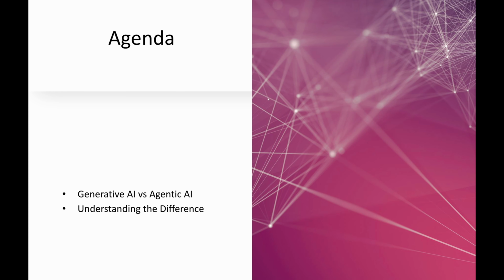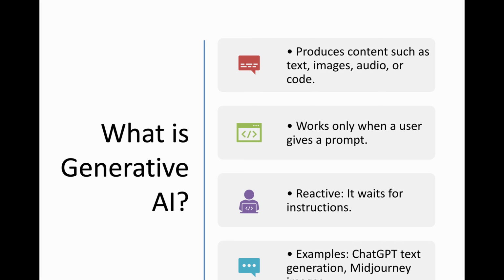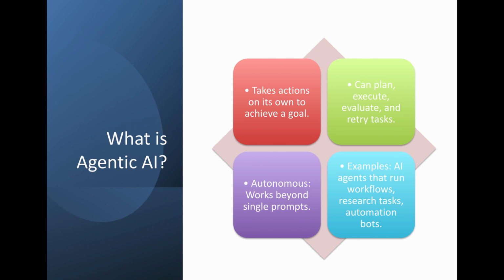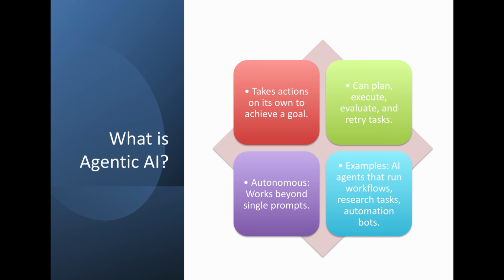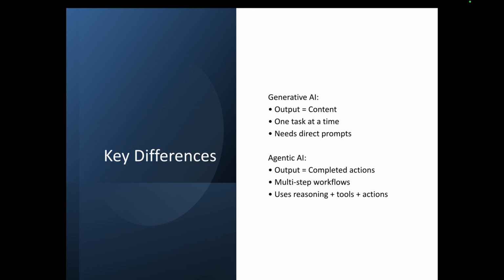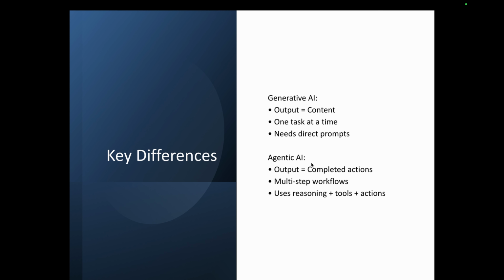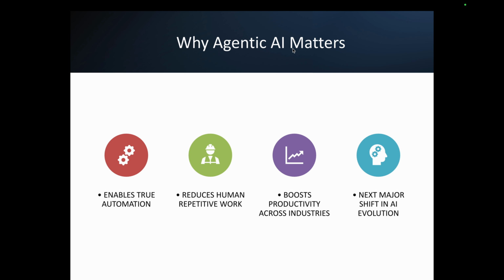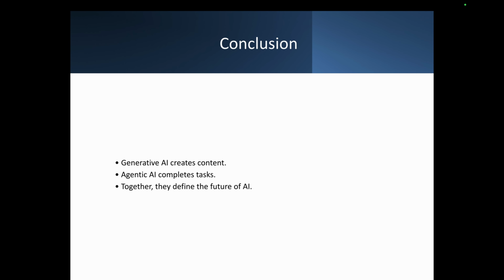Generative AI vs Agentic AI: Which Will Take Your Job? (The HUGE Difference)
🛑 Generative AI vs. Agentic AI: The Showdown That Changes Everything! 🛑

Are you still relying only on ChatGPT to "generate" text? It’s time to upgrade your AI skill set. Agentic AI is the **next massive wave**—it doesn't just create content (like Gen AI), it **takes autonomous action** to achieve complex goals. Learn the core difference and see real-world examples that separate the AI artists from the AI project managers. This is the future of work.

* What Generative AI (like GPT-4) *actually* does.
* The definition of Agentic AI and why it’s called the "Third Wave" of AI.
* The critical difference: Creation vs. Action (The Real-World Examples).
* Why understanding Agentic systems is the key to standing out in the job market.